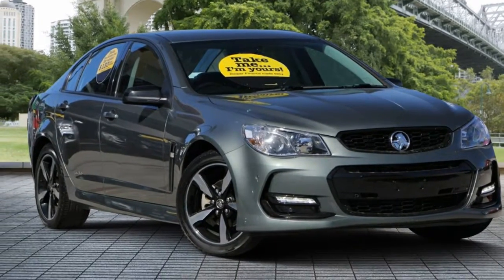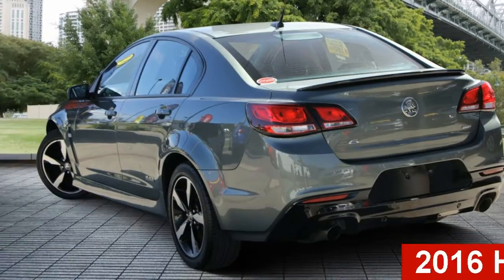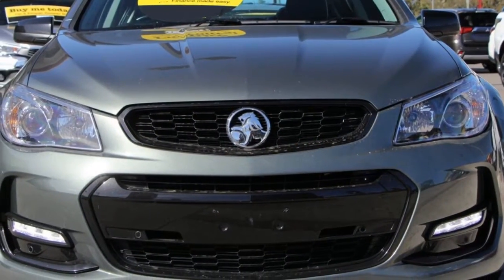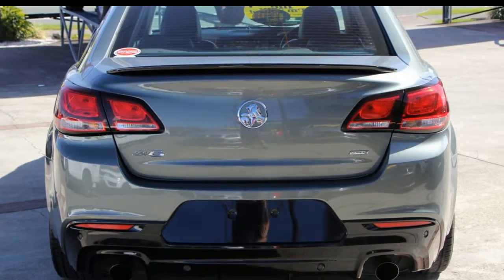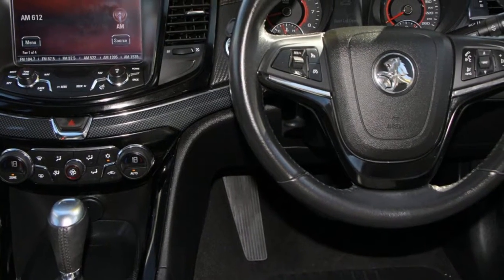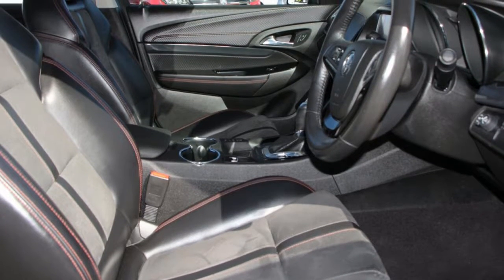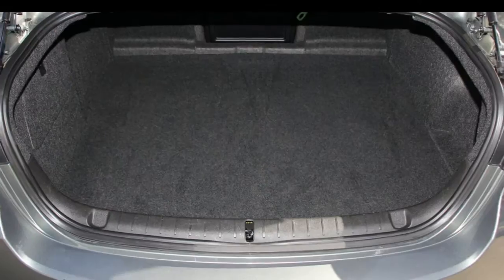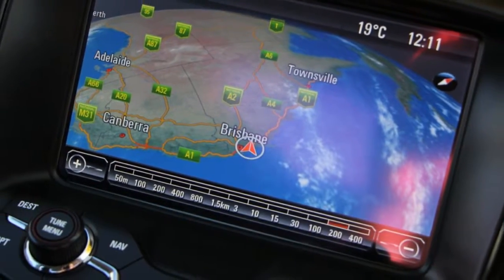2016 Holden Commodore VF II MY16 SV6 Black Grey 6 Speed Sports Automatic Sedan